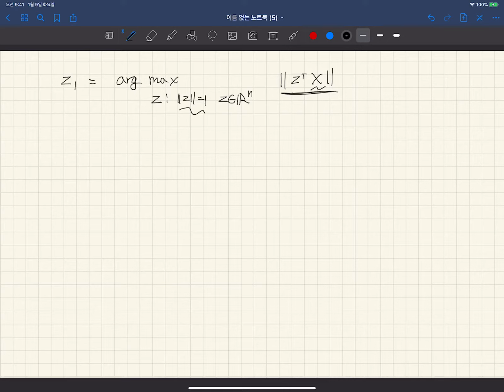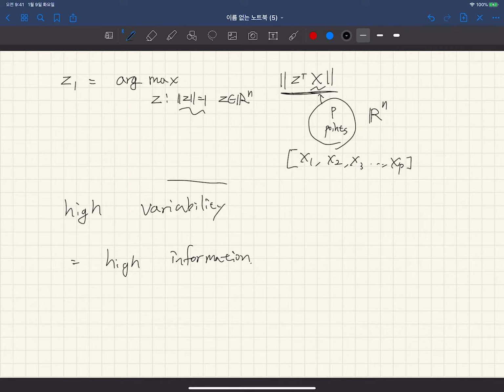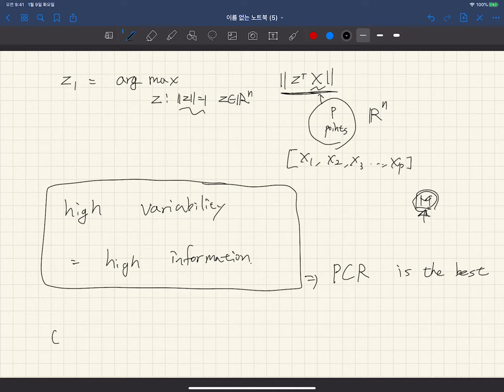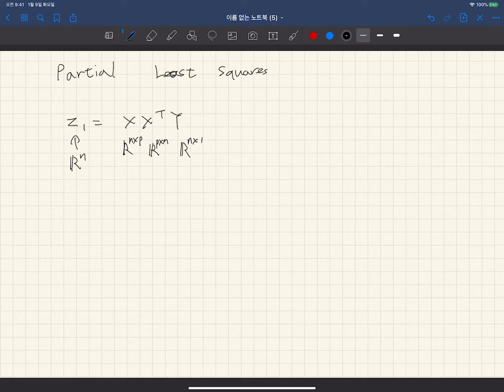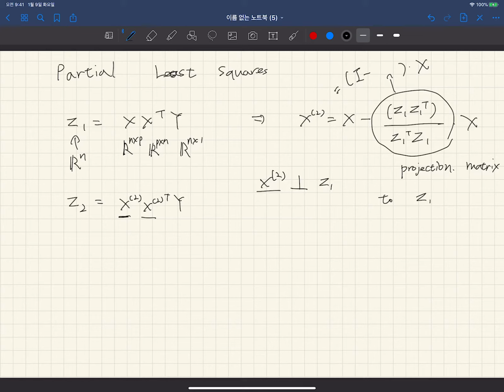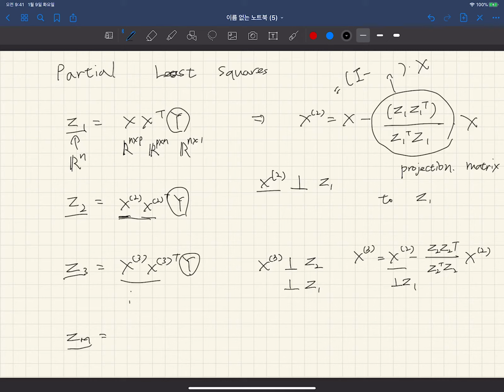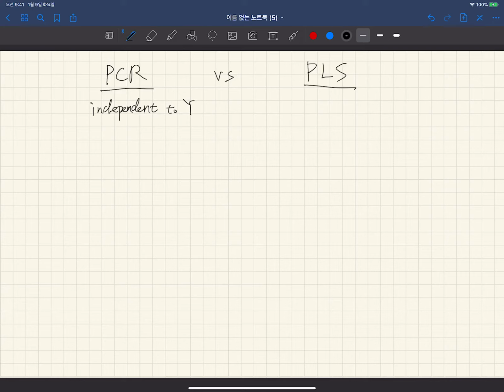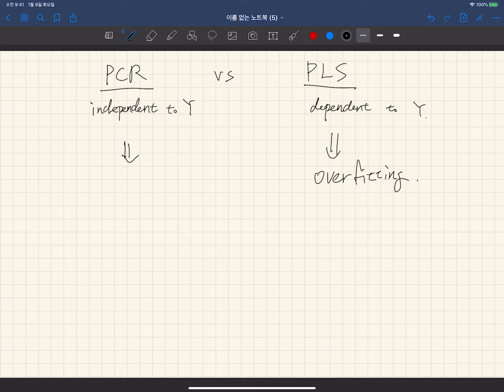[W9-3] partial least squares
IE343 statistical learning online course